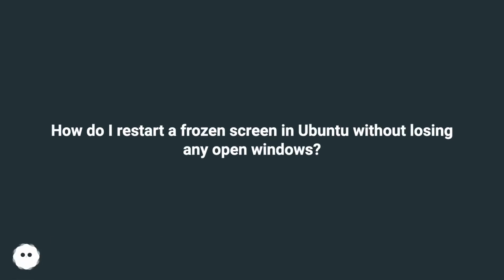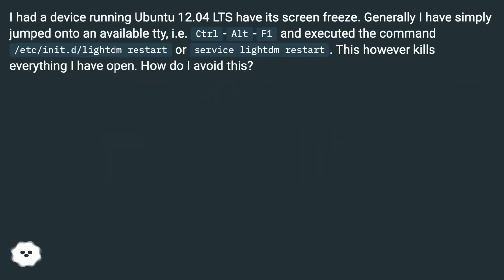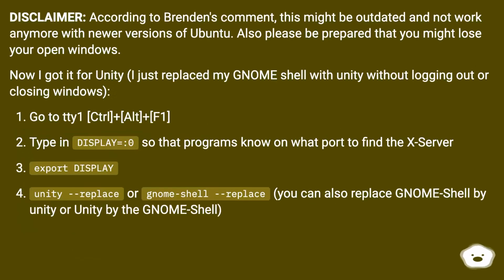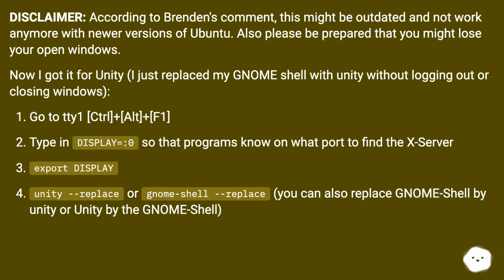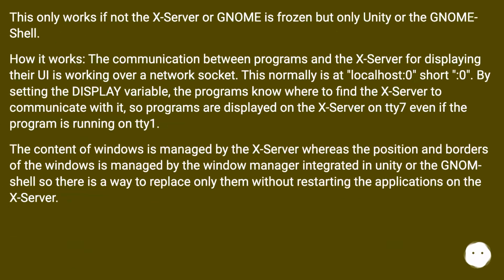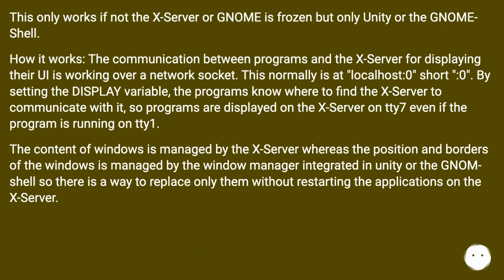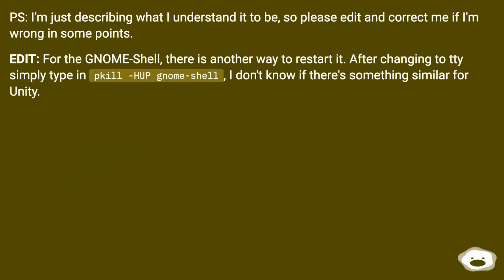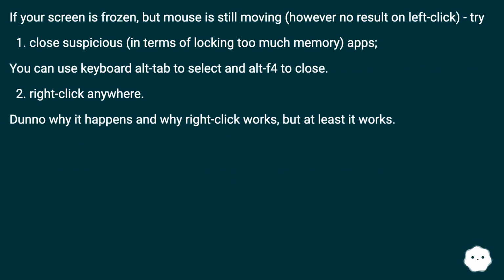How do I restart a frozen screen in Ubuntu without losing any open windows?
Chapters
00:00 How Do I Restart A Frozen Screen In Ubuntu Without Losing Any Open Windows?
00:32 Accepted Answer Score 13
02:08 Answer 2 Score 0
02:28 Thank you